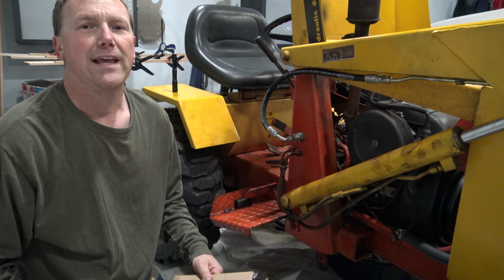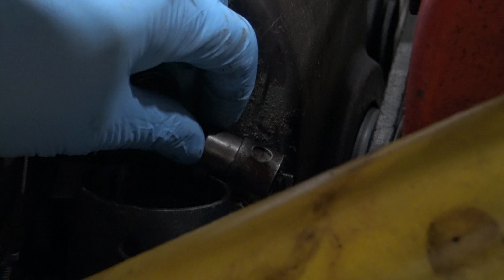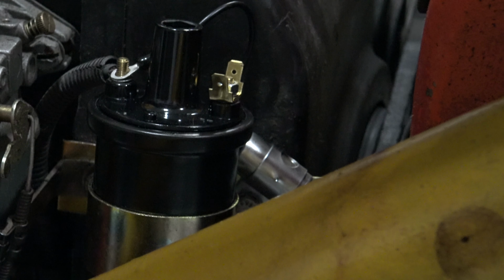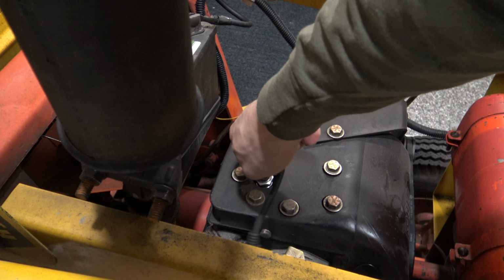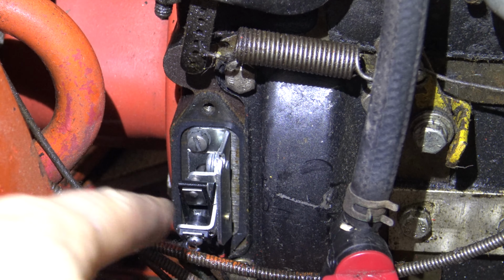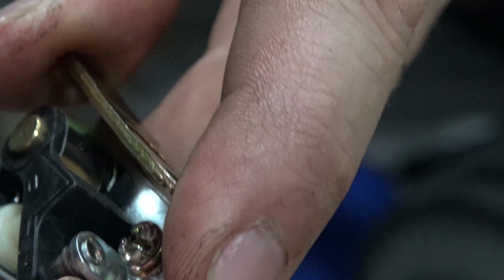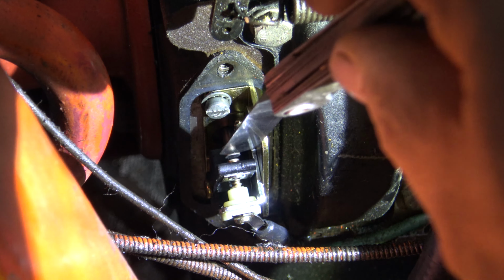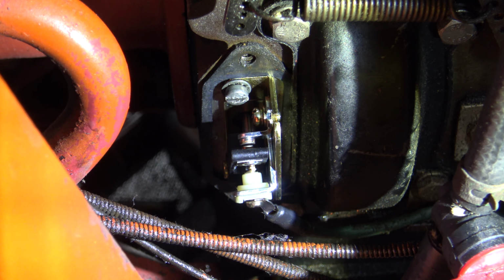Kohler K321 Case 644 with 14 HP kohler Standard Tune-up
I do a standard tune up on a 14 hp kohler